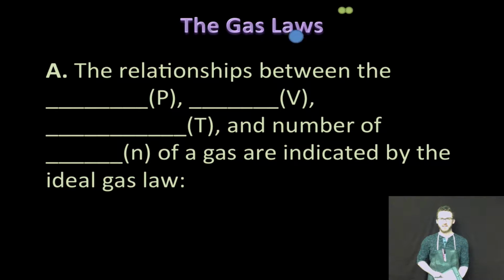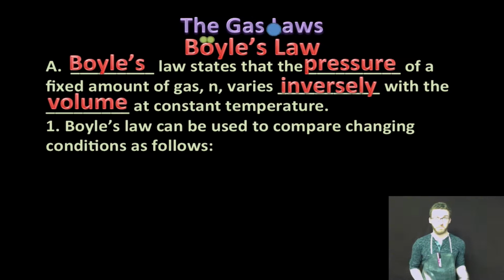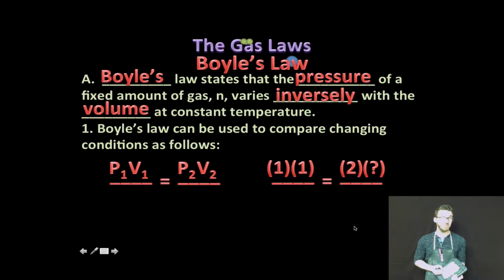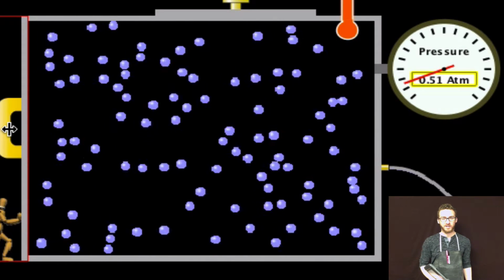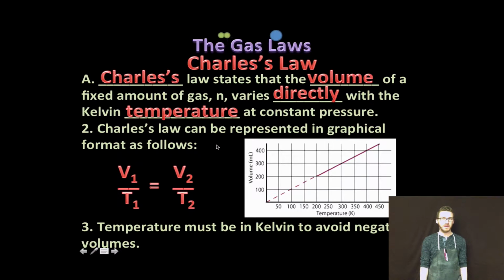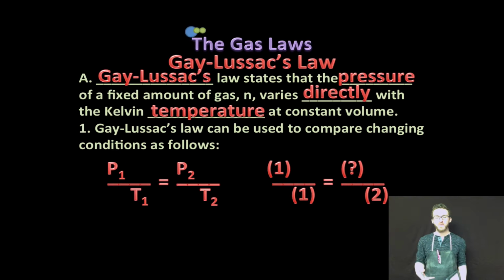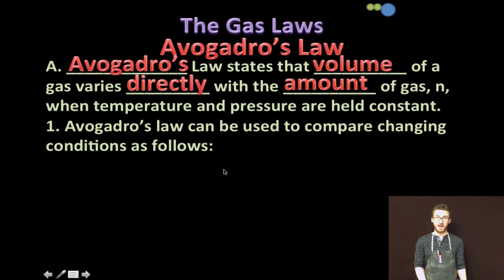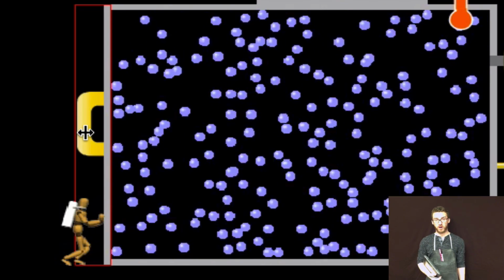The Gas Laws